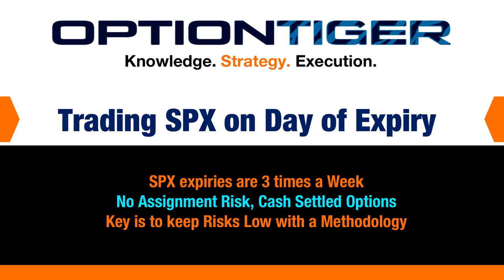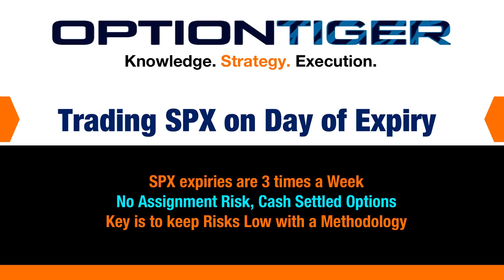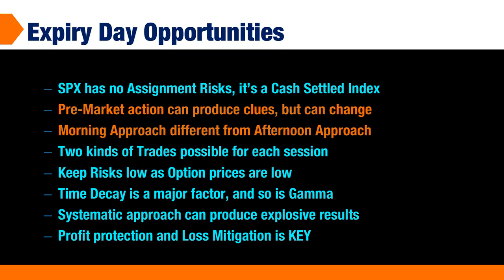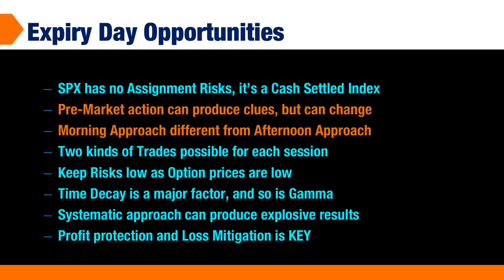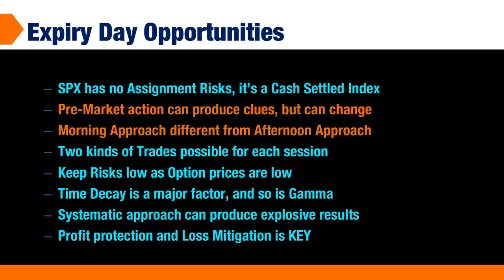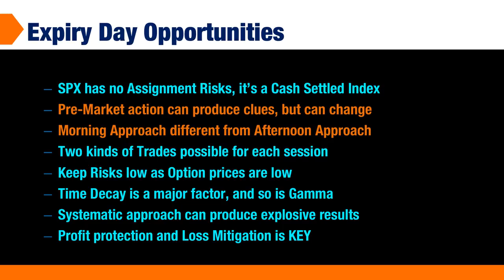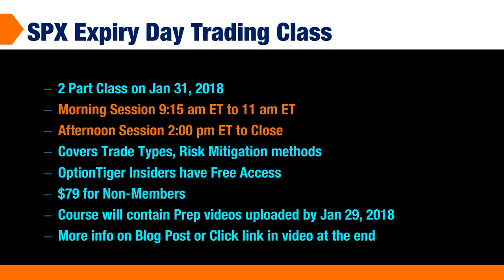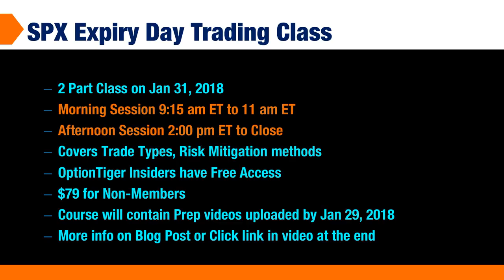01 SPX Expiry Intro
Index trading and ETF trading offer less volatility, instant diversification and involves taking a macro approach rather than a micro approach. This makes it ideal for working professionals.